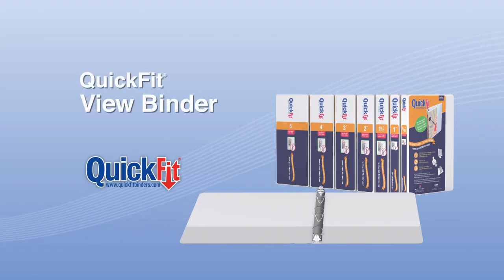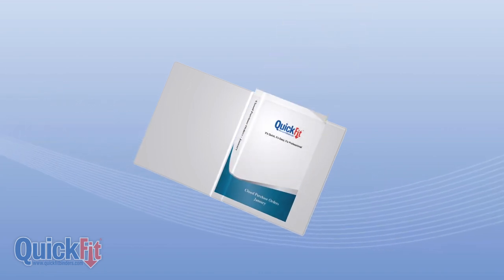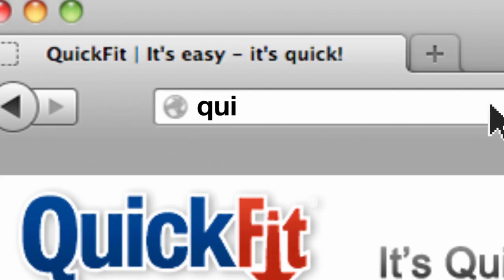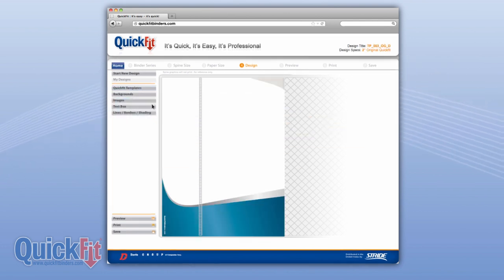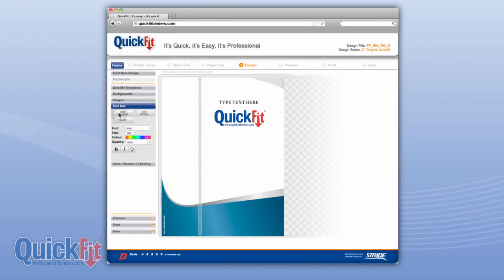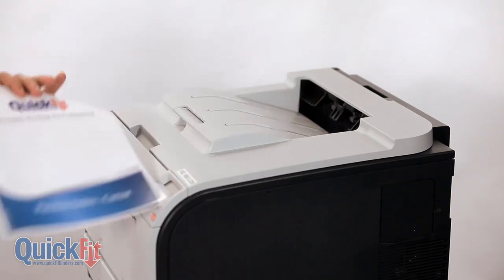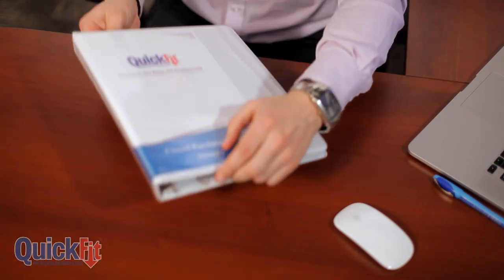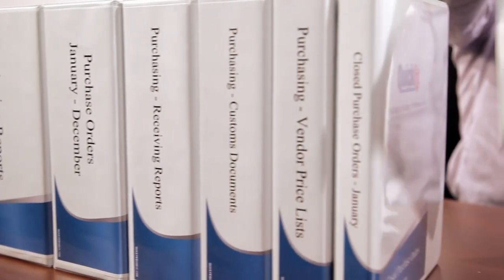Quickfit® View Binder